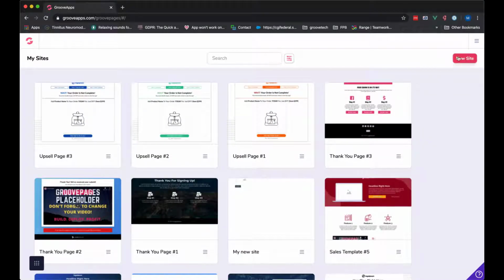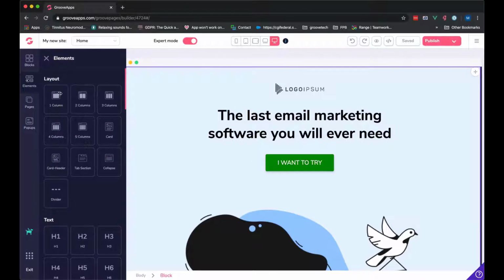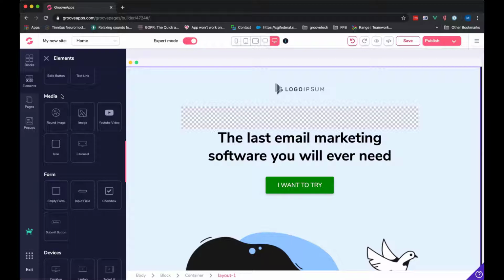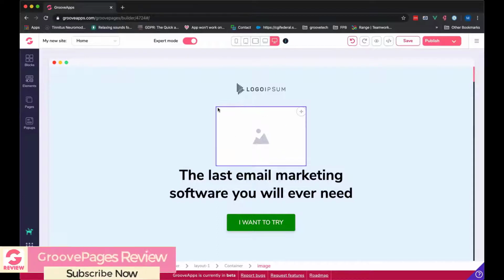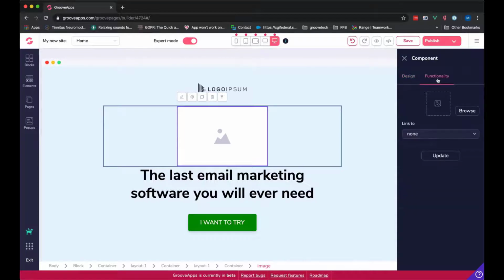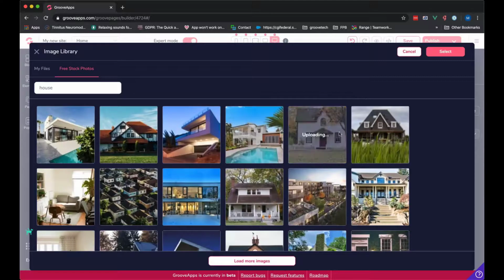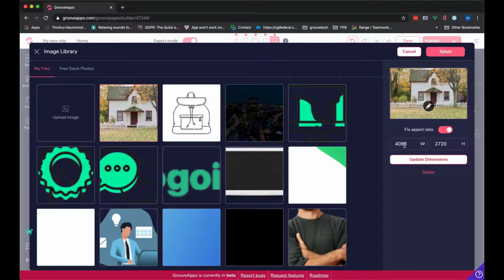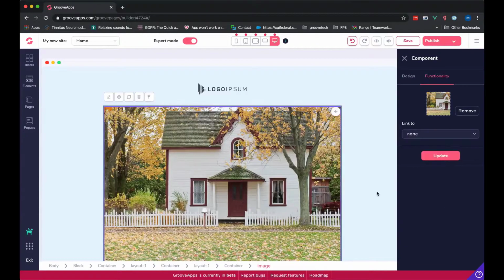GroovePages Review & Tutorial 18: How To Add Or Edit An Image?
✅ Drag-and-Drop design
✅ Blocks
✅ Customized coding
✅ Free bandwidth and hosting
✅ Landing Pages
✅ Conversion Funnels
✅ Webinar Funnels
✅ Killer Brand Websites
✅ A/B Testing
✅ Countdown Timers